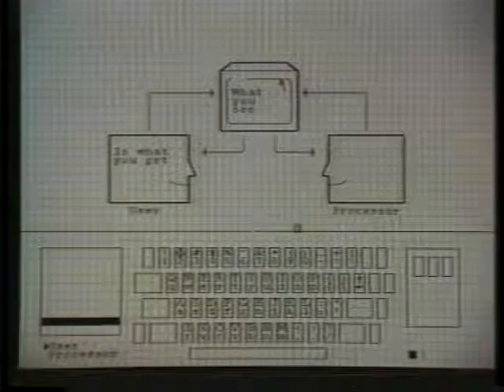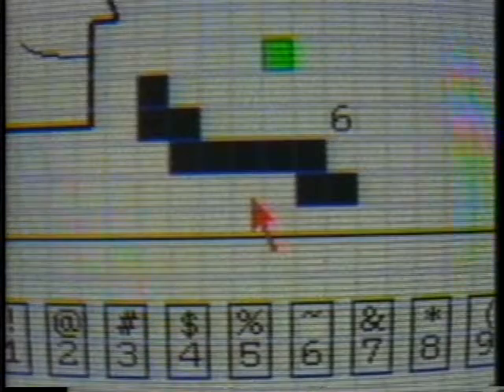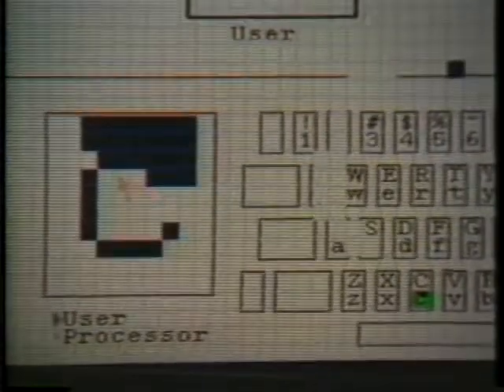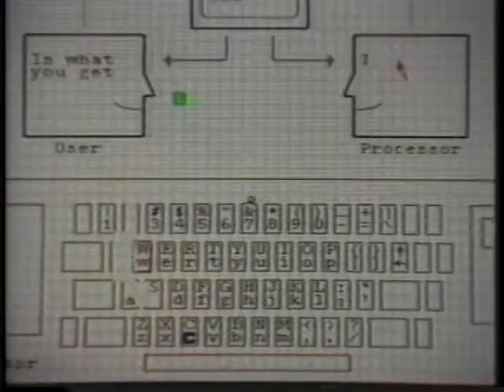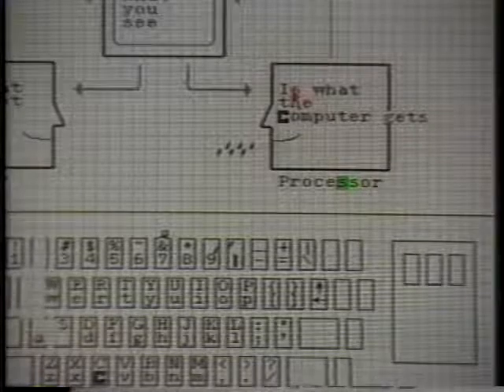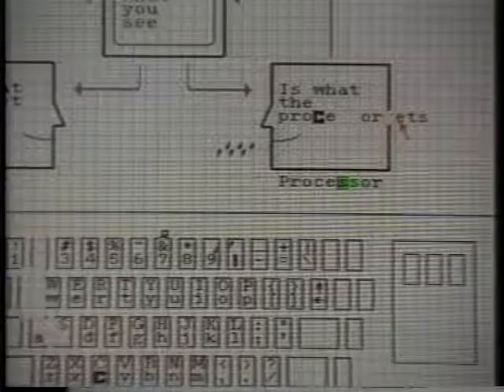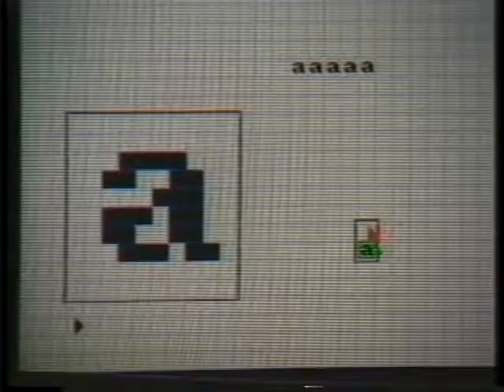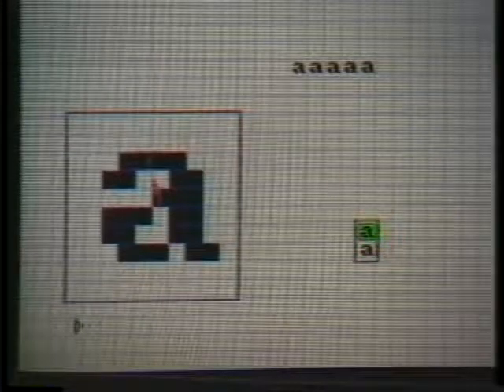Viewpoint: Toward a Computer for Visual Thinkers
Scott Kim - Stanford University

Abstract
Viewpoint is a pixel-based text and graphics editor built at Xerox PARC to demonstrate a new design constraint called "visibili0 ty". In conventional graphic user interfaces, there is a split between what the user can see and what the computer knows: the pixels on the screen are secondary representations of primary data structures not visible on the screen. Despite the illusion of direct manipulation, the user must always keep track of invisible information. In Viewpoint, there is no such duality: the pixels on the screen are literally the state of the system. The state of the screen must at all times encode the state of the system unambiguously, both for the user and for the computer. Viewpoint was inspired by imagining how computers might be different had they emerged from art and graphic design, rather than from mathematics and engineering. The point of Viewpoint is to question the nature of representation in graphic user interfaces.

Video Chair: James Hollan (MCC)
Location: Washington, DC, USA